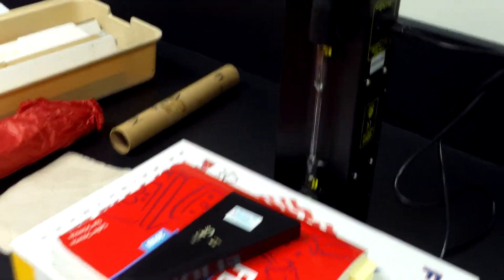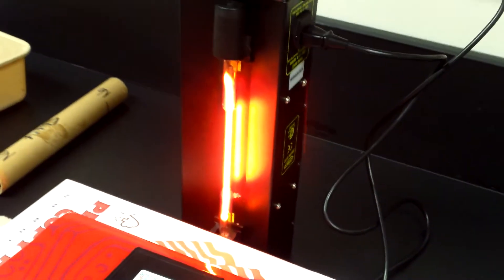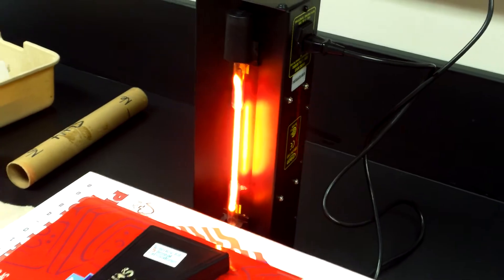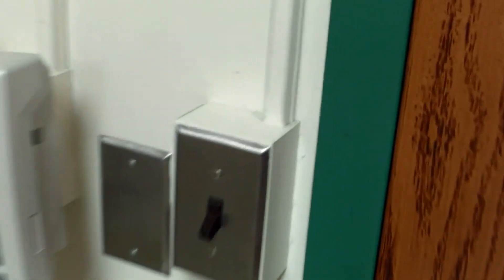Viewing the Emission Spectra of Neon - Mr Pauller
This video shows footage of using a spectroscope to view the emission spectra of neon.